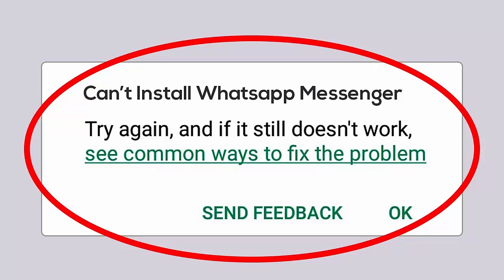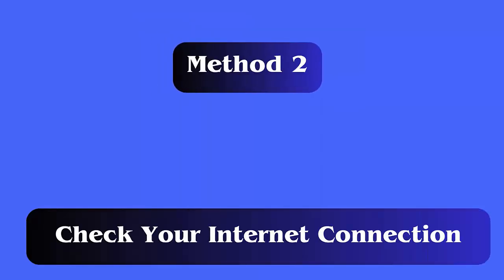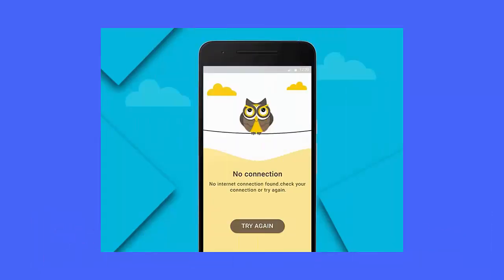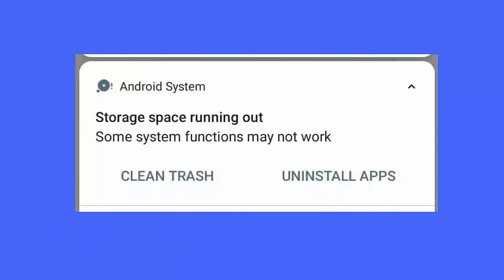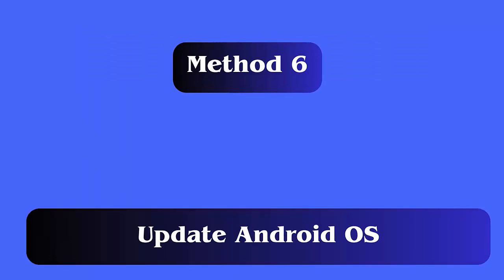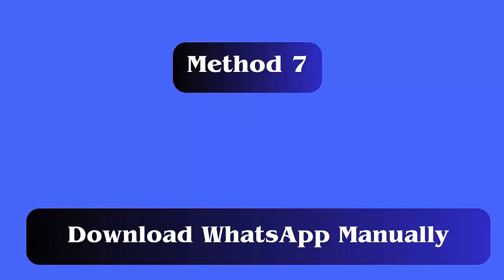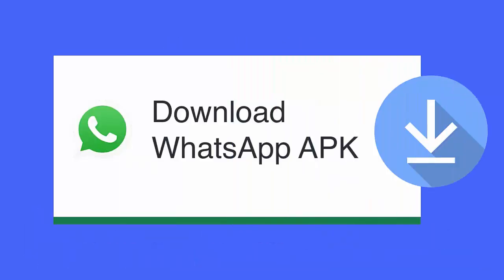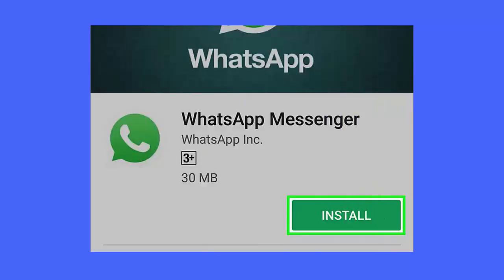[How To] Fix "Can't Install WhatsApp Messenger" Error On Android/Samsung | 2024 Fixes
In this video guide, learn the effective ways to fix Can't Install WhatsApp Messenger Error on Android or Samsung phones.

Key moments:
👉0:00 Intro & details
👉0:29 Method 1: Restart Your Android/Samsung
👉0:48 Method 2: Check Your Internet Connection
👉1:09 Method 3: Delete Cache And Data
👉1:30 Method 4: Check For Sufficient Storage Space
👉1:51 Method 5: Check Phone Compatibility
👉2:14 Method 6: Check & Update Android OS
👉2:35 Method 7: Download WhatsApp Manually
👉2:59 Method 8: Remove & Re-Add Google Account
👉3:20 Method 9: Reinstall WhatsApp App

Social Media-